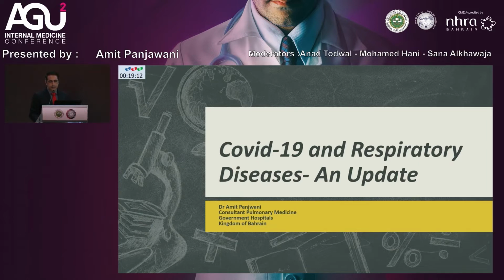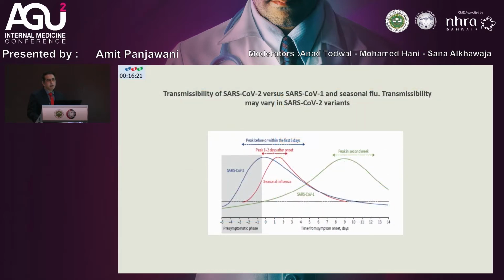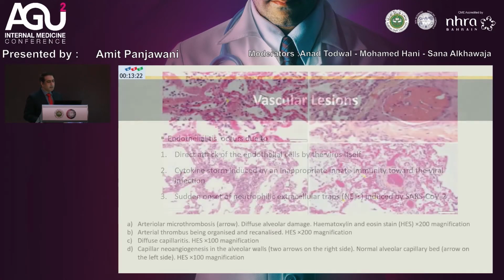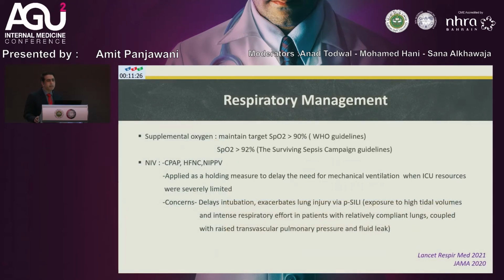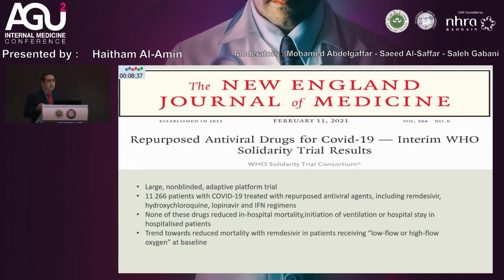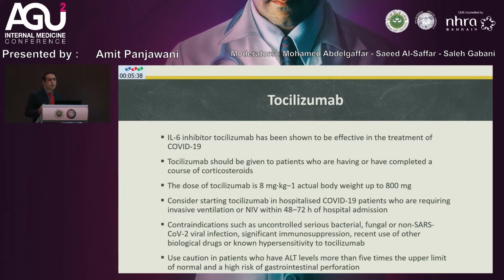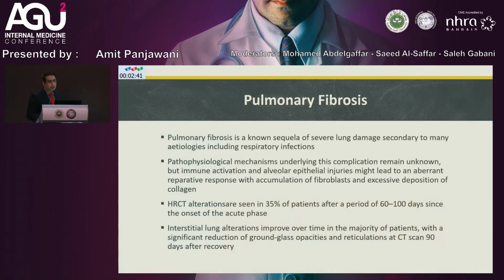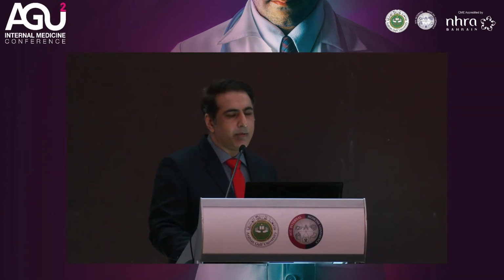18 Amit Panjawani Covid 19 and Respiratory Diseases An Update